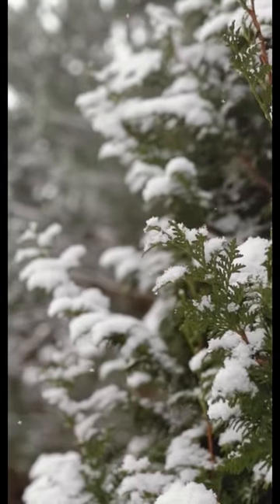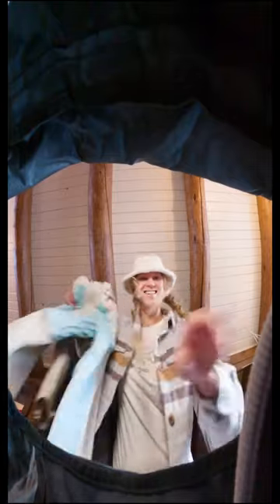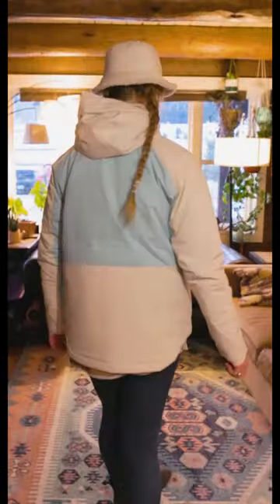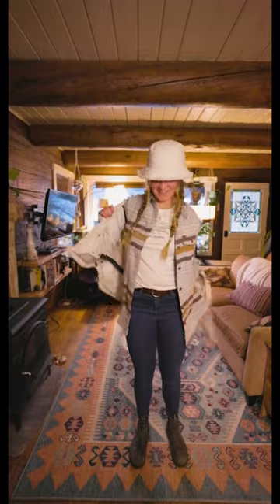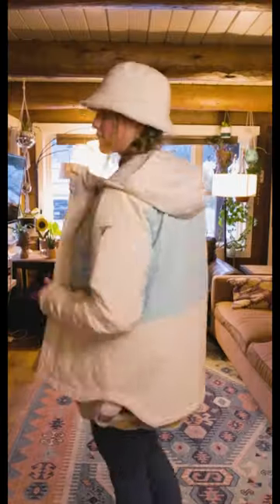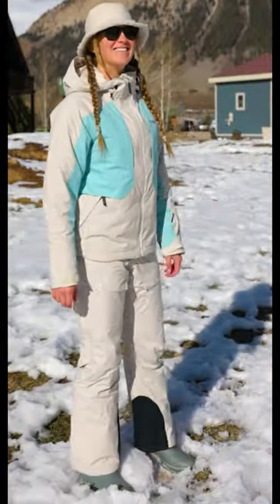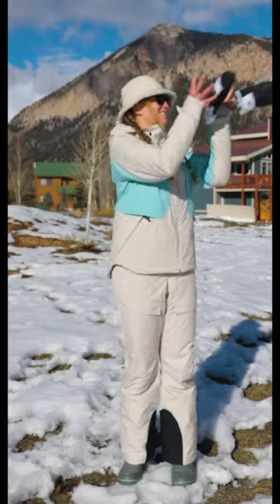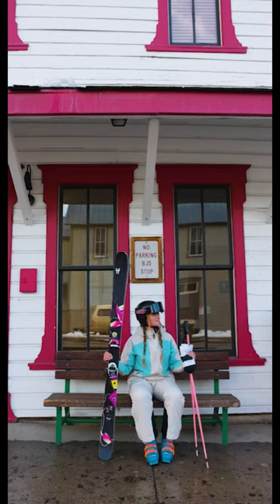Unboxing! New kit alert from Columbia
New Kit Alert! Crested Butte skier Bel Young experienced the thrill of unboxing her new Columbia Highland Summit threads for the first time.

Video by: @blue_bel18